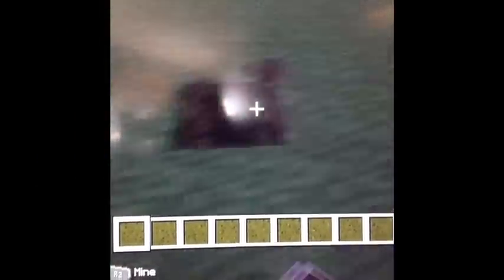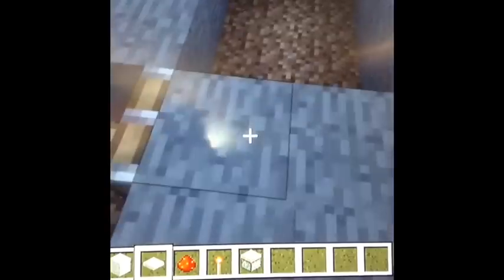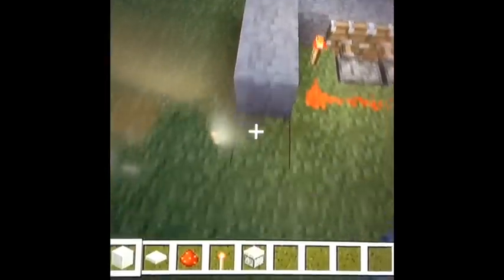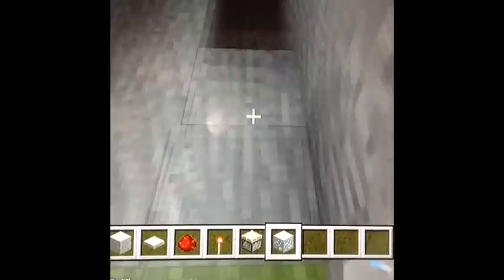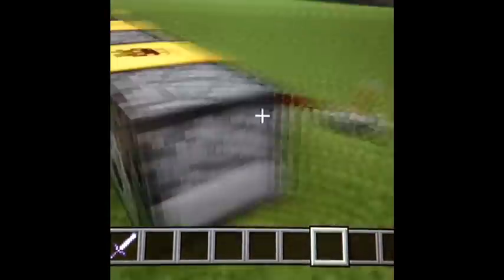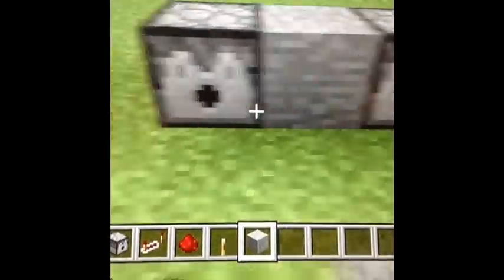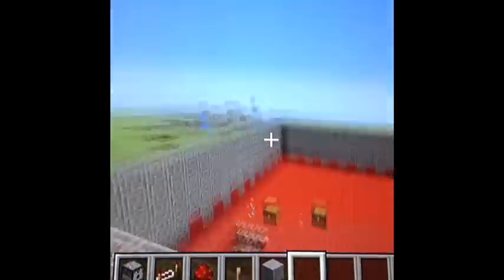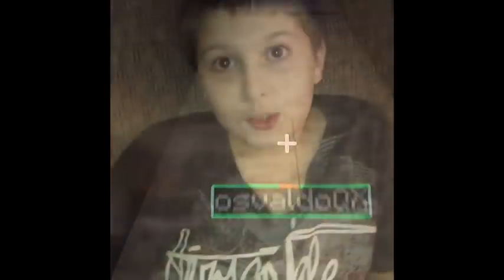2 Ways To Make Traps On Minecraft (ps3 Addition)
Sorry if I talk a lot, but it's all worth it. These are awesome traps to use on your friends. Enjoy.